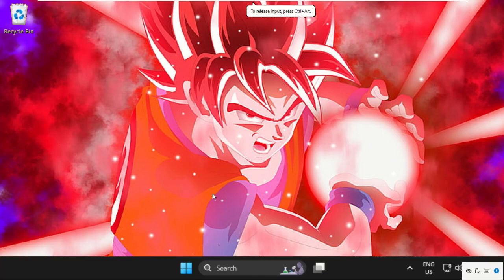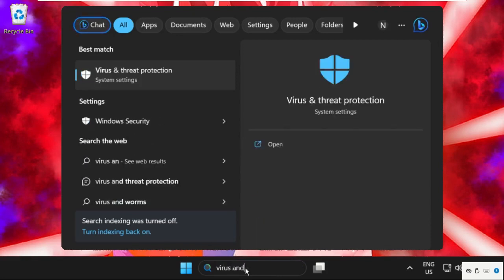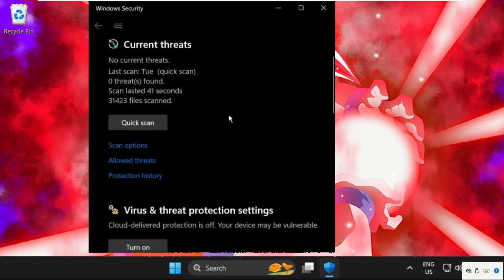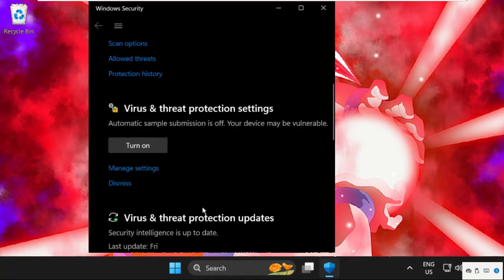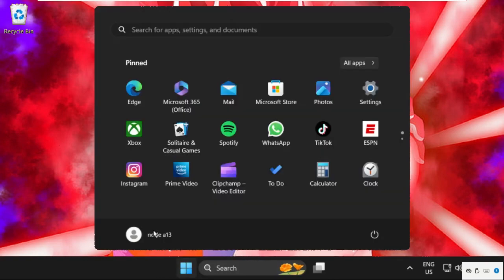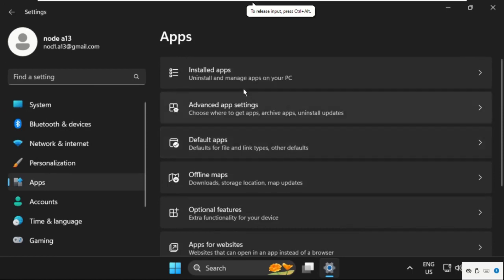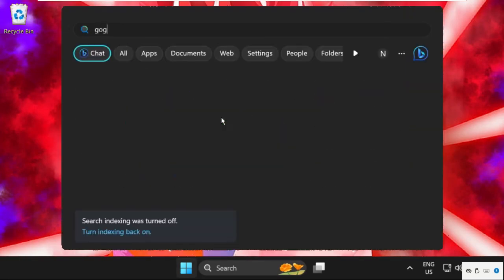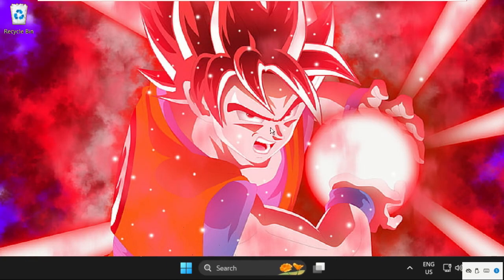Fix Windows 11 JJSploit Not Attaching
How to Fix JJSploit Not Attaching Windows 11
This video will show you How to Fix JJSploit Not Attaching Windows 11
JJsploit is a free Roblox exploit that lets you to run scripts, has a good GUI, supports auto-update httpget, and you can write many interesting scripts yourself and add them to the preset.
Lets learn How to Fix JJSploit Not Attaching Windows 11